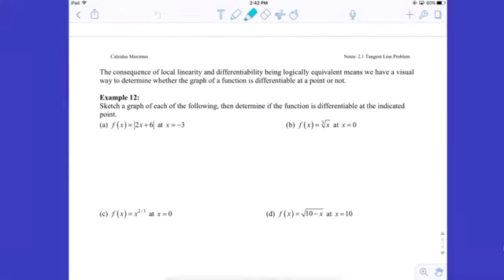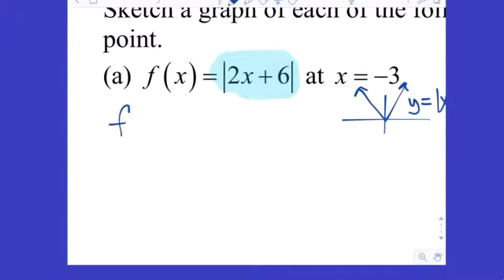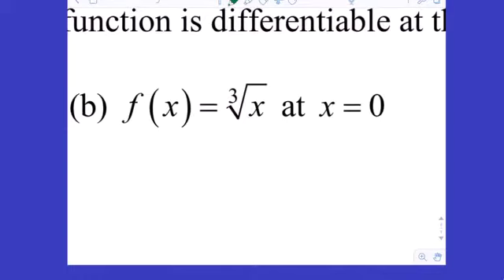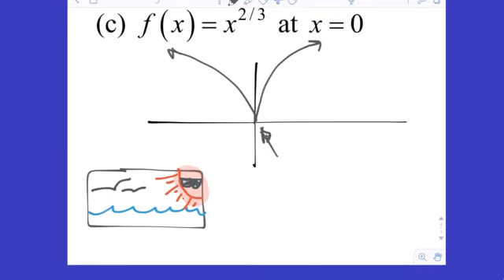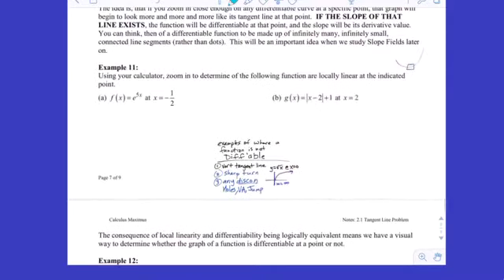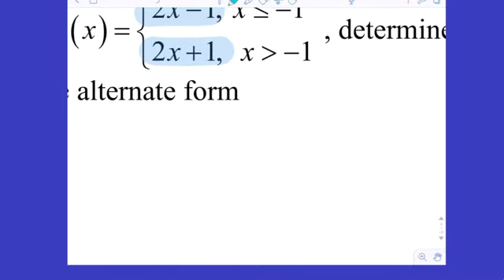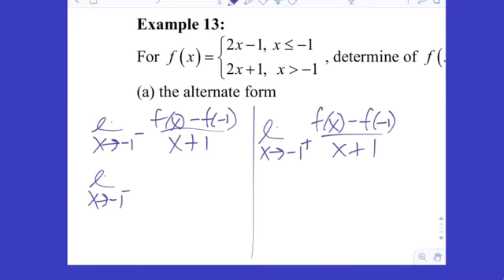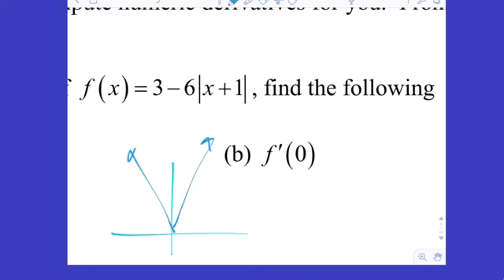AP Cal 2.1 Ex 12-14